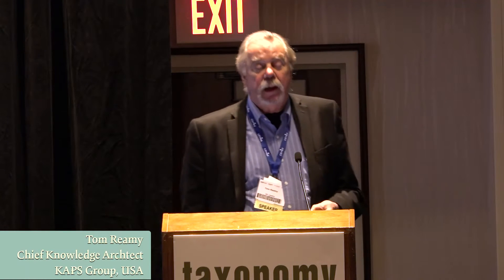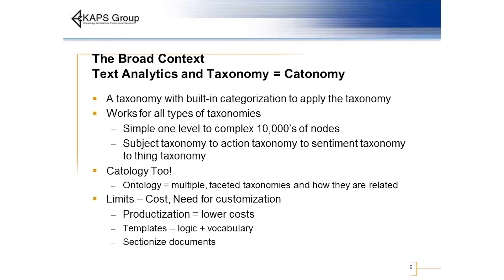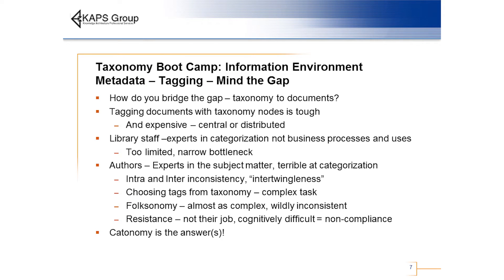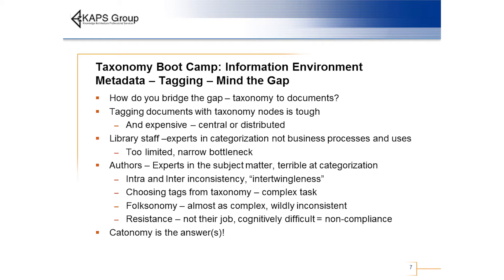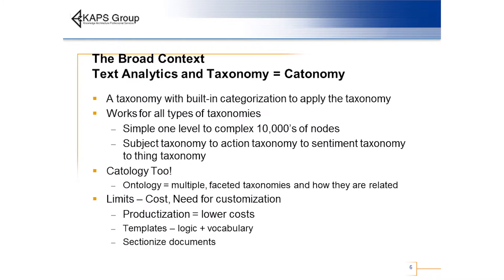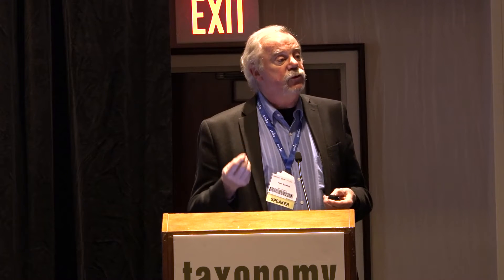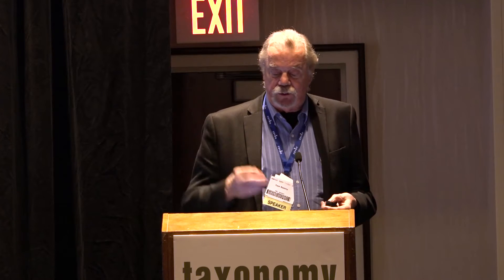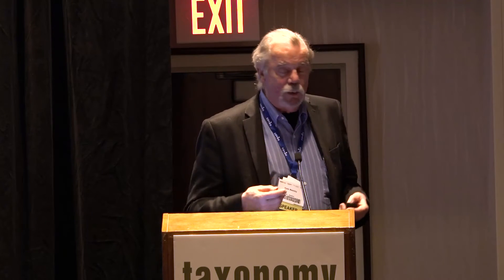What Are Catonomies and Why Do You Need Them?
KAPS Group Chief Knowledge Architect Tom Reamy explores catonomies, catologies, and the gap between taxonomies and the documents to which they're applied at Taxonomy Boot Camp 2016.